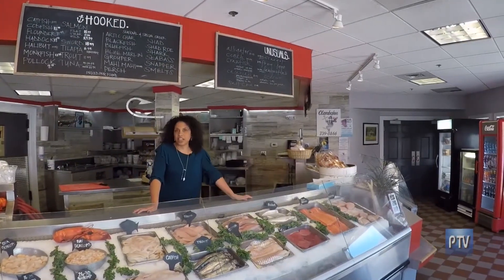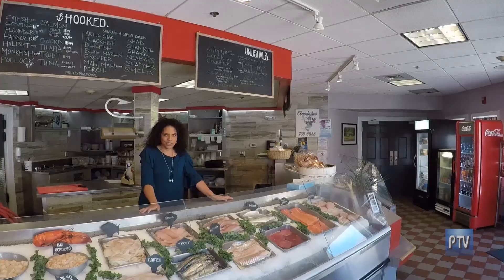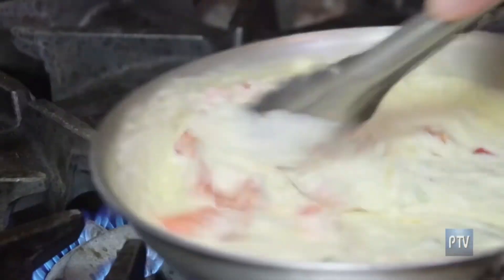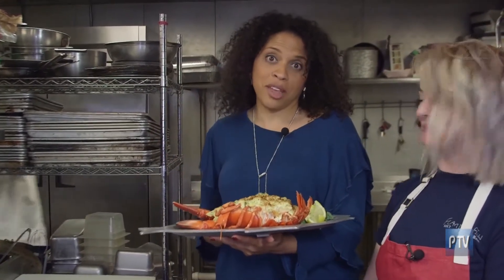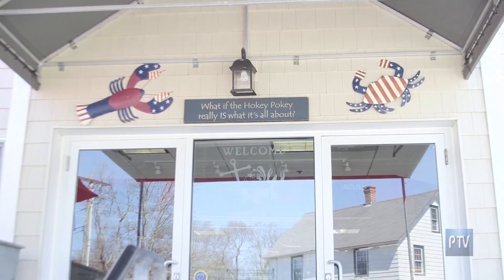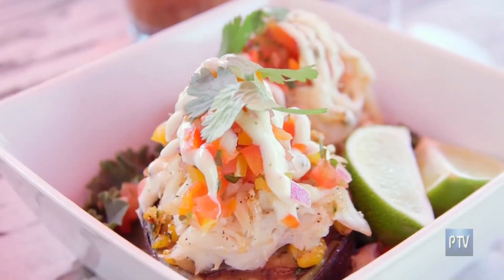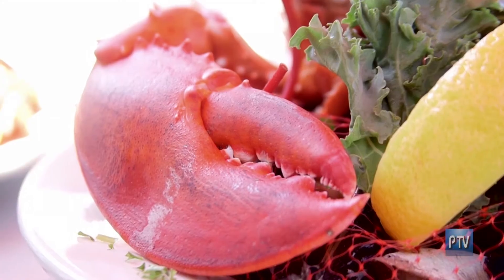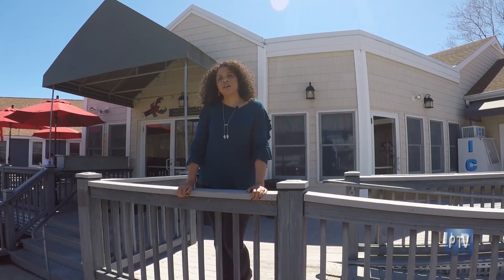Flanders Fish Market on CT Perspective TV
1201, 22 Chesterfield Road in East Lyme